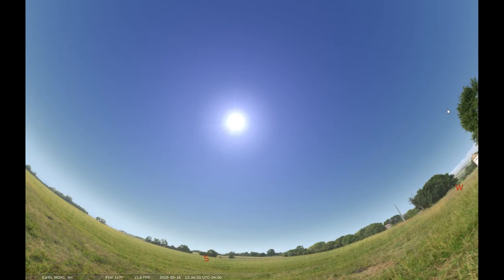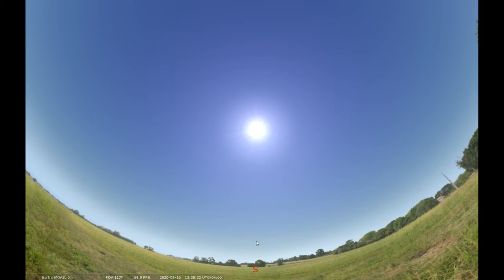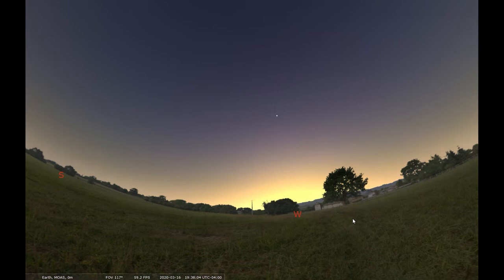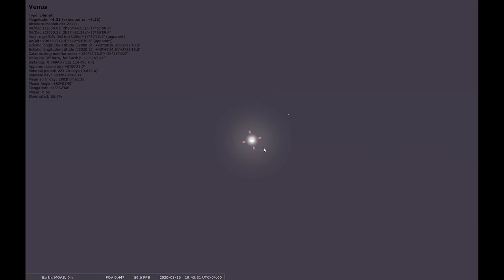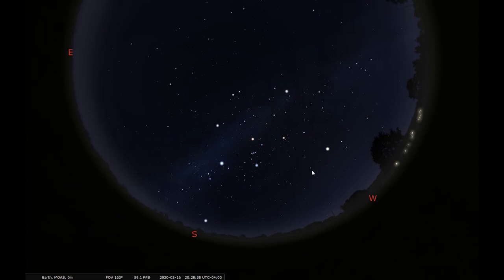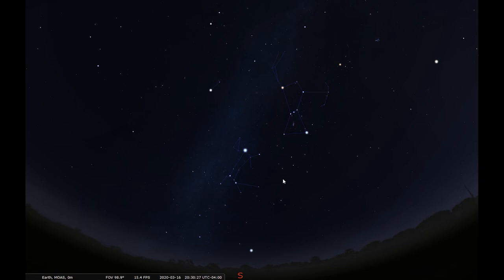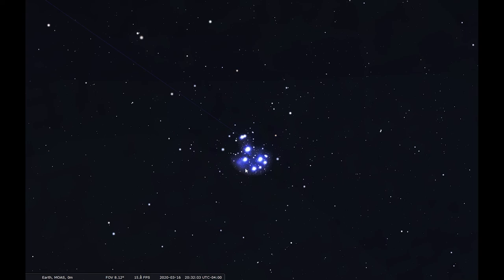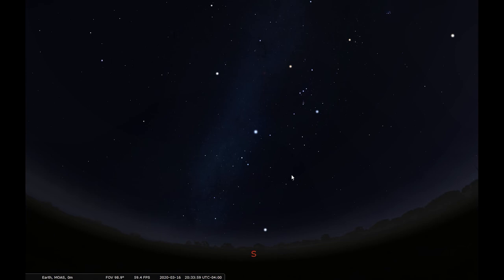Sky Tonight - March 16, 2020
Don't miss this week's celestial wonders! For your stargazing pleasure here is a live tour through this week's night sky with MOAS Curator of Astronomy, Seth Mayo.